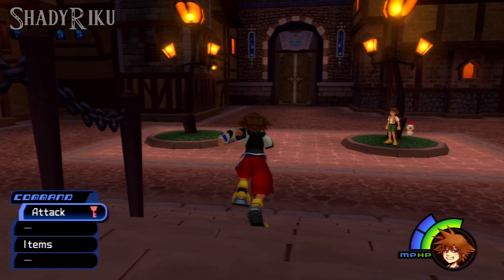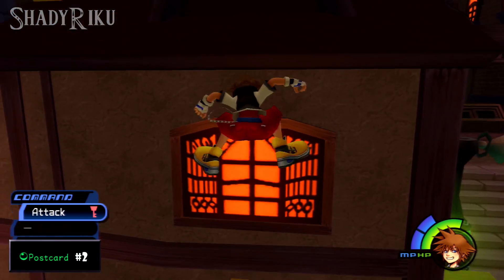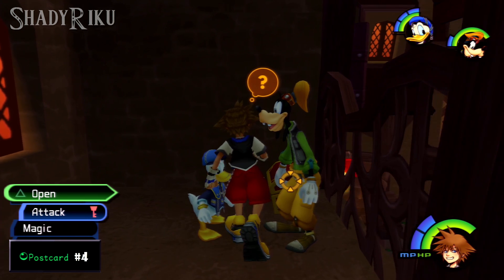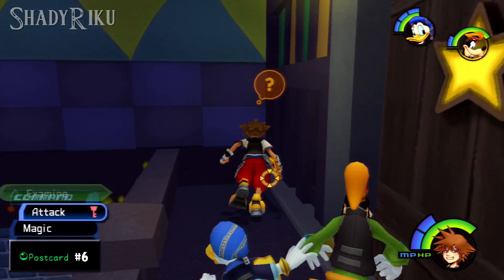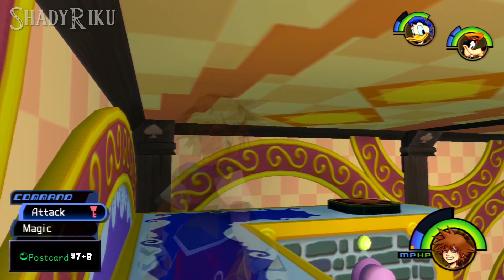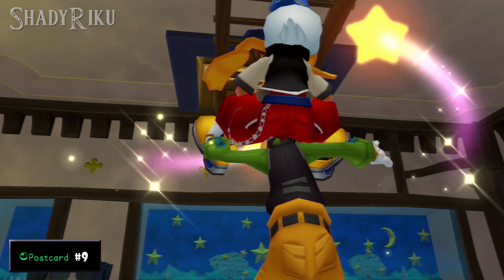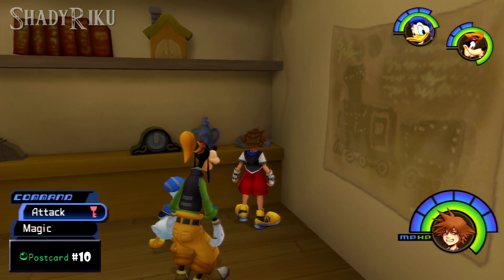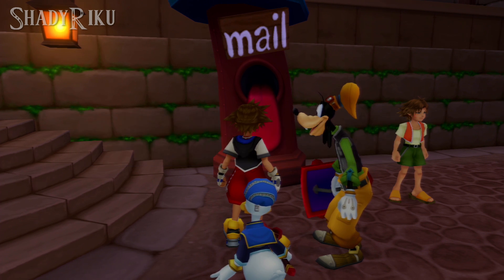Kingdom Hearts 1.5 HD Final Mix- Postcard Guide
*TIME STAMPS IN DESCRIPTION*
Hey guys how's it going? I decided that YouTube was in need of a good Postcard Guide so I tried my hand at it. If you are missing any postcards hopefully my guide will help.

There are 10 Postcards in total:

Upon arriving in Traverse Town:
#1: Hit the fan on the Item Shop ceiling (0:36)
#2: On the Accessory Shop roof (0:47)
#3: On top of the awning in the second district (1:08)

After Guard Armour Fight
#4: Blue Trinity outside the cafe (1:21)
#5: Chest in 1st District (1:37)
#6: 3rd District rooftop balcony (1:48)

After Thunder is Learned:
#7: Gizmo Shop clock (2:10)
#8: Gizmo shop clock (2:10)

After Green Trinity is Learned:
#9: Moogle workshop wall poster (3:00)

After Monstro is Completed:
#10: Geppetto's House shelf (3:28)

Rewards: (3:35)
1) Cottage
2) Mythril Shard
3) Mega-Potion
4) Mega-Ether
5) Mythril
6) Elixir
7) Megalixir
8) Orichalcum
9) Ap Up
10) Defence Up